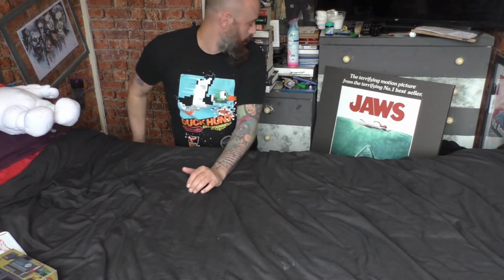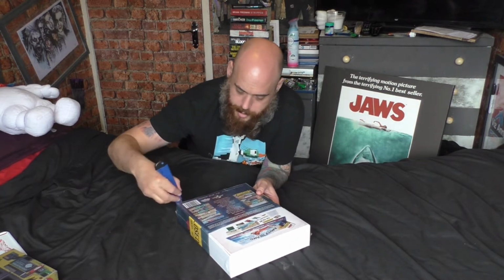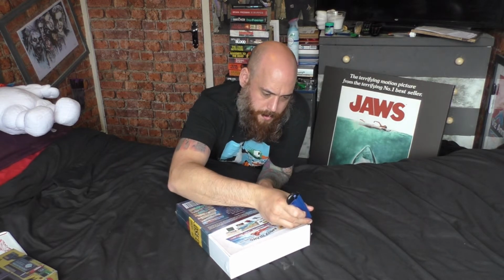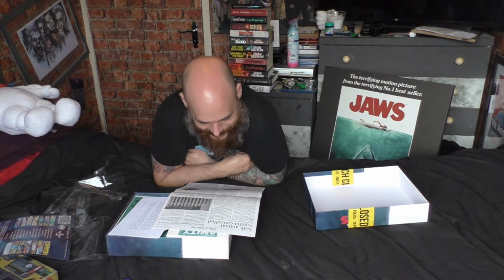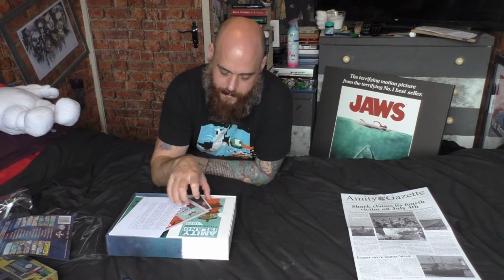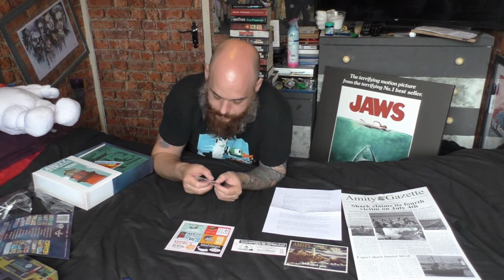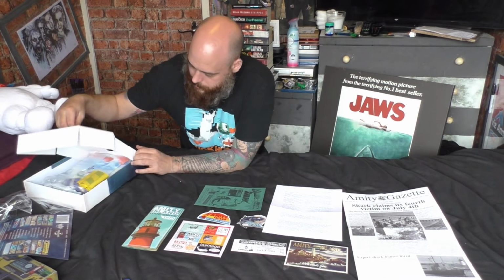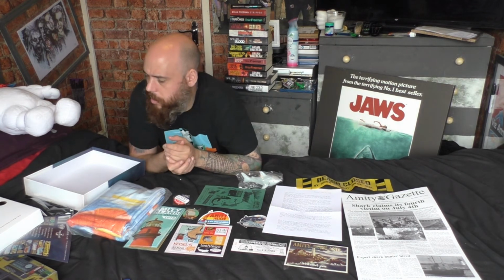Jaws Event Box Unboxing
It's about the day not the shark